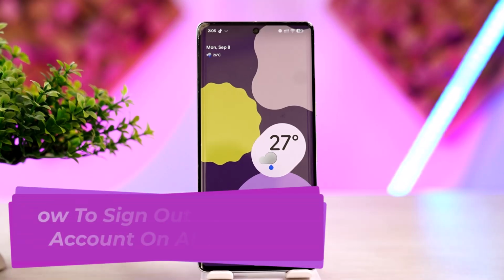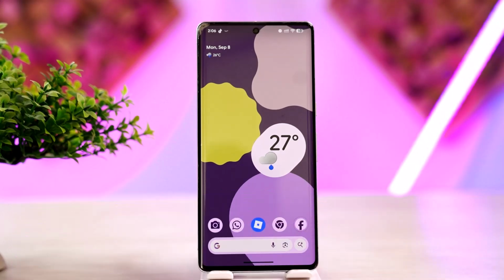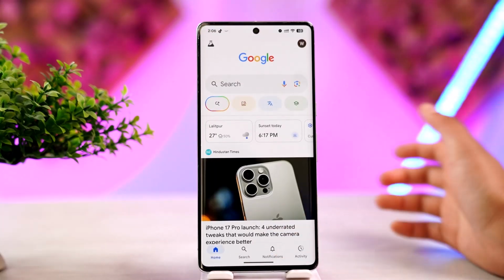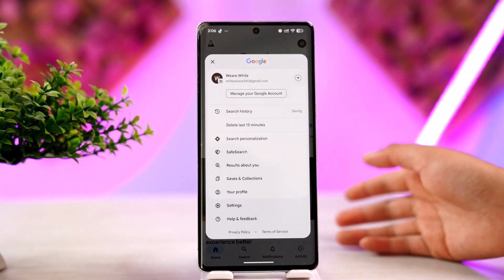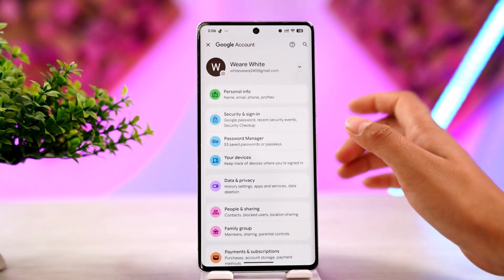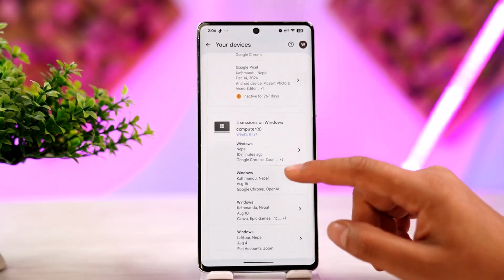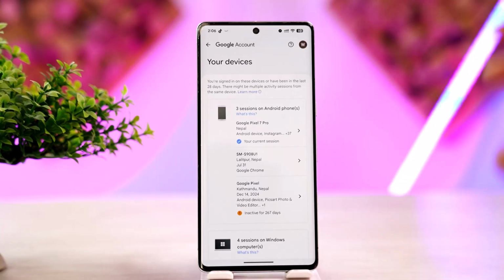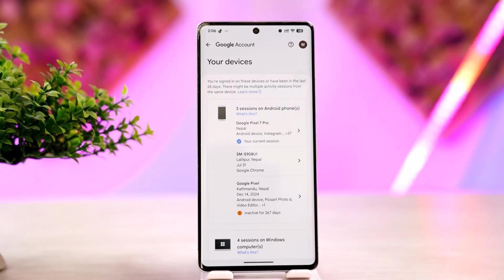How To Sign Out Of Google Account On All Devices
Signing out of your Google account on all devices is a crucial step to maintain account security—especially if you've lost access to a device, logged in from a shared computer, or suspect unauthorized access. This tutorial walks you through how to remotely sign out from all devices using the Google Account management settings.

Begin by opening any Google service—such as Gmail, YouTube, or Google Drive—on your browser or mobile app. Tap on your profile icon (initial or photo) in the top right corner of the screen. If you’re signed into multiple Google accounts, make sure to select the one you want to manage.

Next, click or tap on ‘Manage your Google Account.’ This will take you to your account settings page. Navigate to the ‘Security’ tab, then scroll down until you find the section labeled ‘Your devices.’ Here, Google lists every device that is currently signed in with your account, including phones, tablets, computers, and smart home devices.

Tap ‘Manage all devices’ to see the full list. You’ll be able to view detailed information about each session, including device type, location, and last active time. If you want to sign out from one specific device, click on it and choose ‘Sign out.’ However, to sign out of *all* devices, scroll to the bottom of the list and select ‘Sign out of all devices.’

After selecting this option, Google will prompt you to re-enter your password to confirm your identity. In some cases, two-step verification or an authentication code may be required. Once completed, your Google account will be instantly signed out of all devices except the one you're currently using.

This action helps prevent unauthorized access and is strongly recommended if your account has been compromised or if you've logged in on a public or shared device.

Timestamps:
0:00 Introduction
0:08 Accessing Google Account settings
0:23 Navigating to ‘Your devices’
0:35 Selecting ‘Sign out of all devices’
0:40 Confirming identity and completing action
1:02 Conclusion